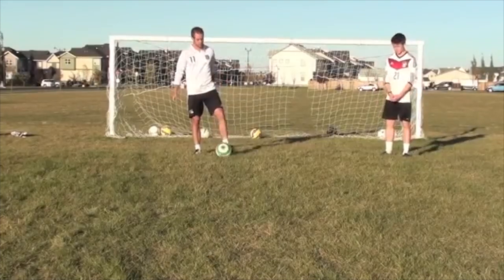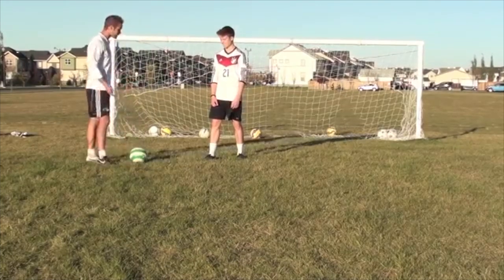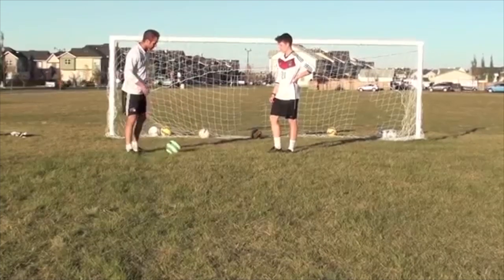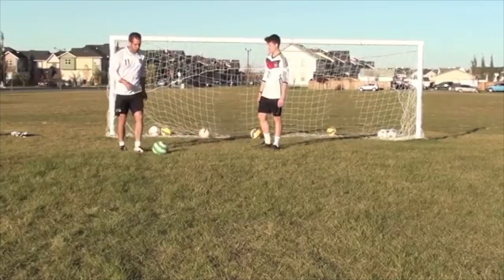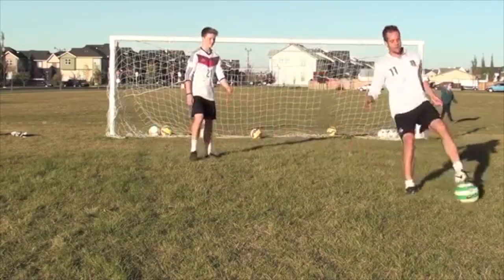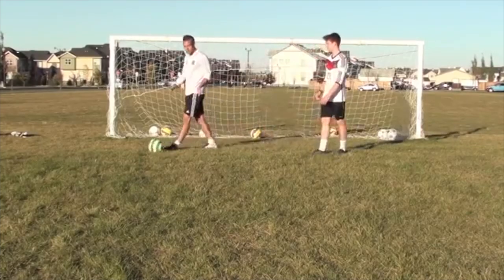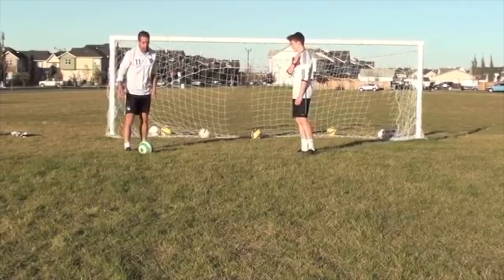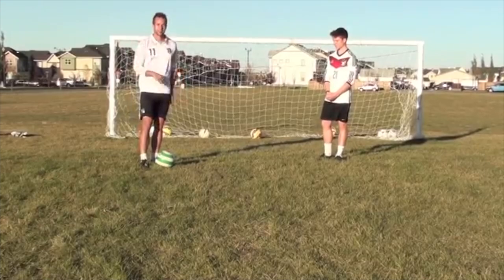BEST SOCCER MOVES FOR 1V1 SITUATIONS | Easy Soccer Moves & Match Skills For 1v1 Soccer Attacking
You make this possible when you:

1) LIKE
2) COMMENT
3) SHARE

Other related searches that will find this video helpful:

soccer moves
1v1 soccer moves
best soccer moves
easy soccer moves
match skills
soccer match skills
1v1 soccer skills
1v1 soccer moves

Dylan Tooby
Progressive Soccer